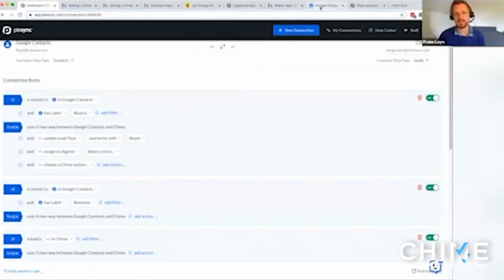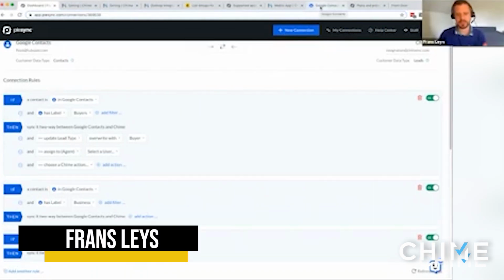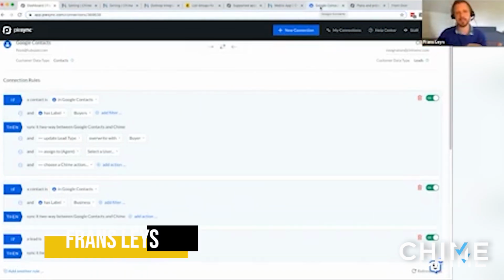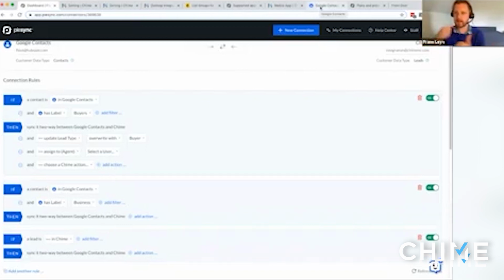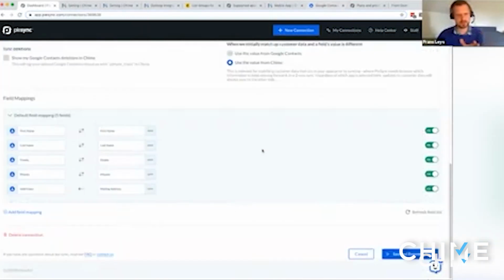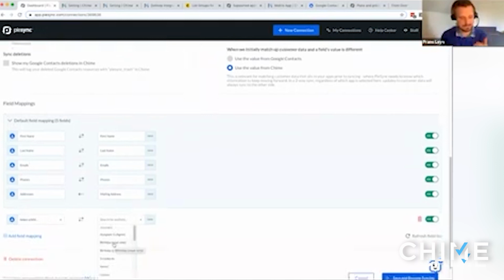Two Way Sync and Caller ID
2828 N. Central Ave. Suite 700

Yo